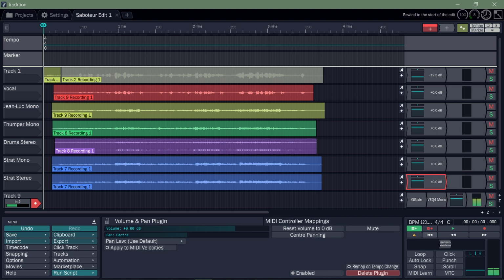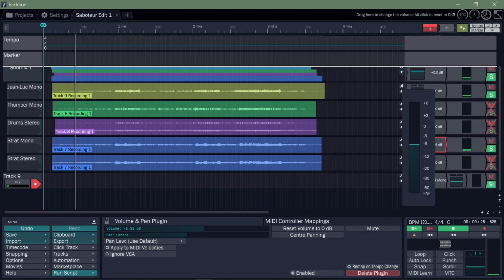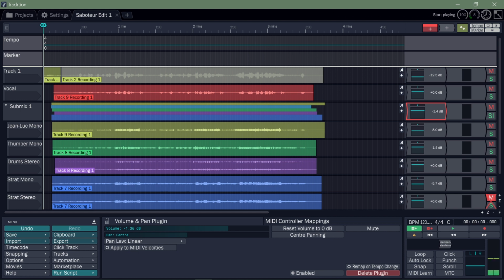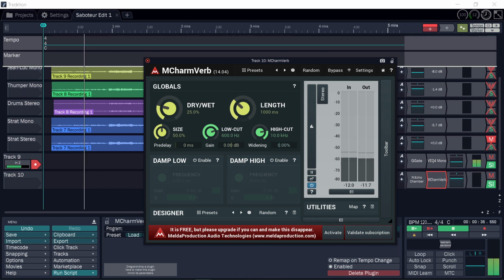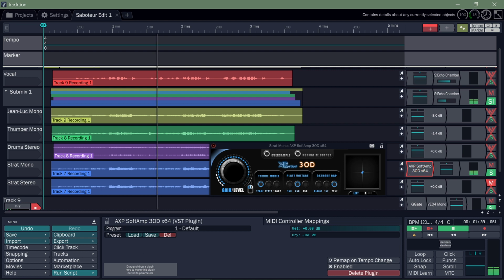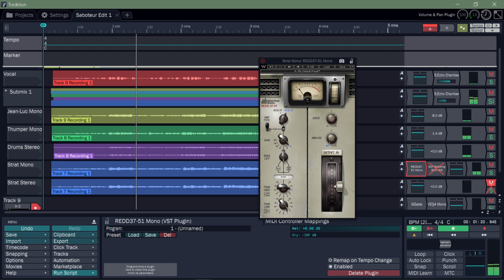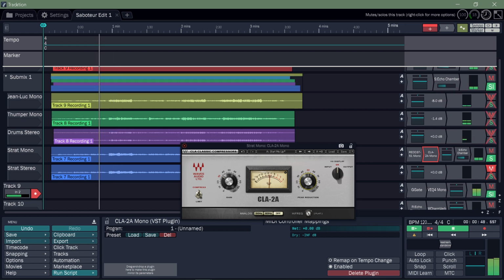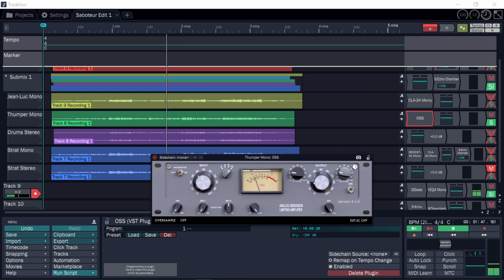Mixing with Nick Straight - Mixing "Saboteur" from my new album! Part 1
Join me as I mix a song, from scratch, for my upcoming album. This song is called "Saboteur" and is about my own personal struggles with anxiety. Hope you enjoy!

DAW is Tracktion 7 making abundant use of Waves Abbey Road Plugins.